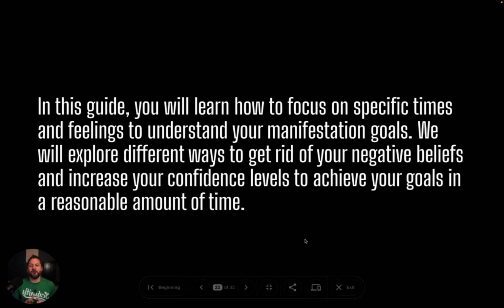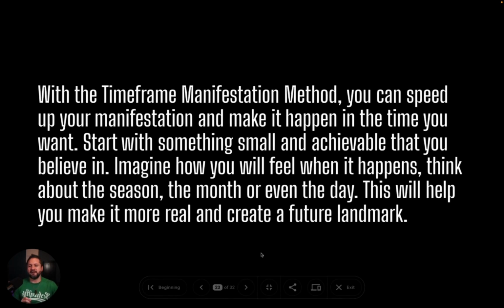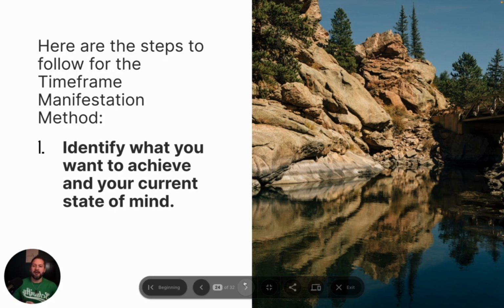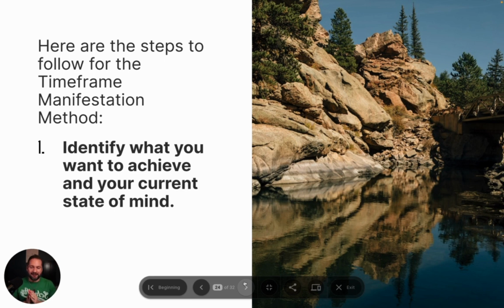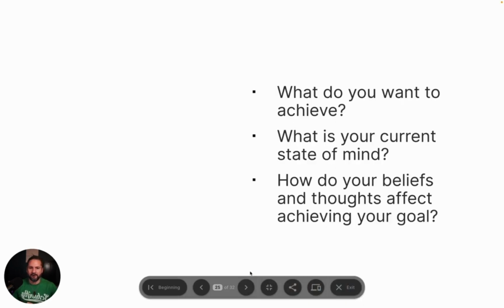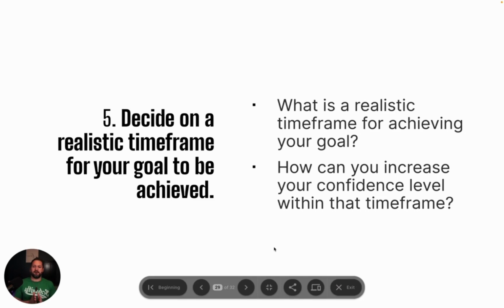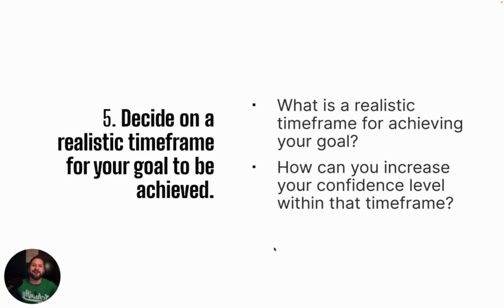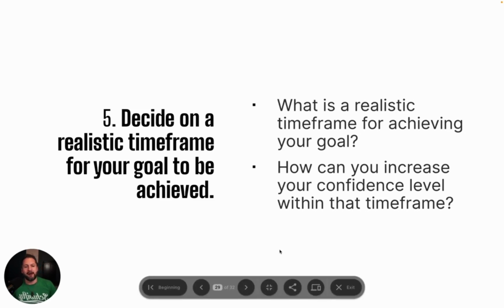Discover the Manifestation Miracles: Timeframe Method with The Law of Assumption! in 7 Simple Steps!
Discover the transformative power of Manifestation Miracles: The Timeframe Method combined with The Law of Assumption, captured in just 7 effortless steps! Unveil the secrets to manifesting your desires with grace and ease.

Welcome to Manifesting Miracles Academy, led by Anthony Sacred Cobra Cortino, your guide to personal growth, spiritual awakening, and navigating through life's challenges. As a seasoned Reiki Master, Relationship Coach, and Divorce Coach, I offer holistic energy healing, mentorship in spiritual awakening, and guidance in improving communication and understanding in your personal relationships.

Whether you're going through a divorce or seeking to manifest miracles in your life, our academy provides a private community where you can join transformative courses and meditations focused on prosperity, love, and abundance. We also offer comprehensive support during challenging divorce processes through our Divorce Decision Mastery Course and a free divorce planner. Discover the power of manifesting miracles in your life today.

Courses & Booking

📅 Free Discovery Session: Schedule a free 50-minute discovery session with me to explore how we can work together

🔮 Manifesting Miracles Academy: Join our private community and learn the secrets to manifesting miracles in your life.

📚 Divorce Decision Mastery Course: Make informed decisions during your divorce with our comprehensive course
Meditations & Resources

🧘‍♀️ Prosperity and Love Meditation: Experience a transformative meditation focused on prosperity and love

💫 I Am Abundance Meditation: Embrace your inner success with our "I Am Abundance" meditation

📝 Free Divorce Planner: Going through a divorce? Our free planner can help you navigate this challenging time

🐦 Twitter: Stay updated with our latest news and insights.

Our Websites

Remember, you're not alone on this journey. We're here to support you every step of the way.